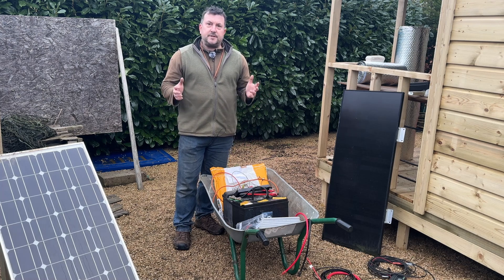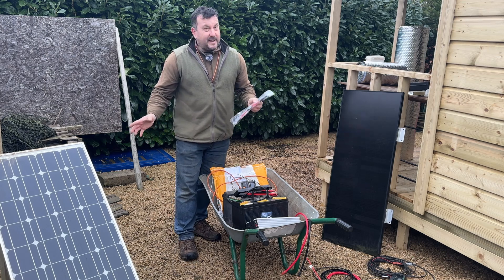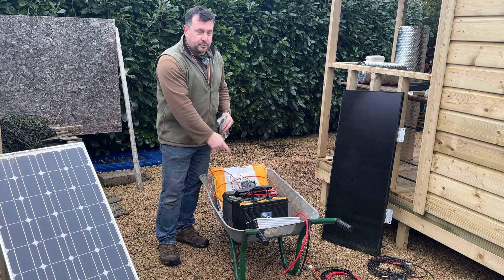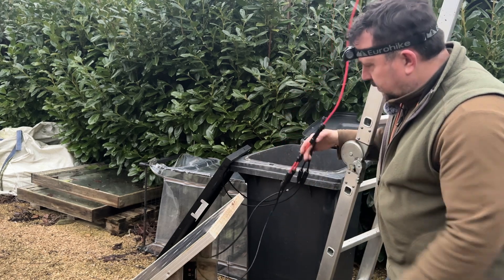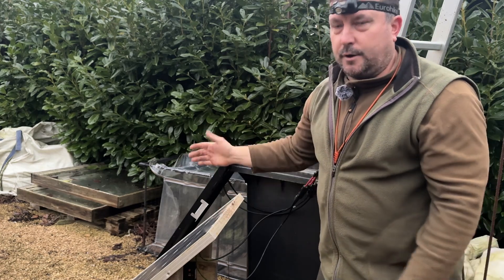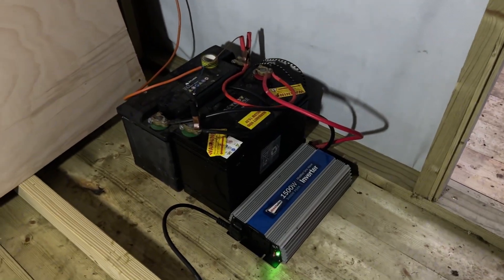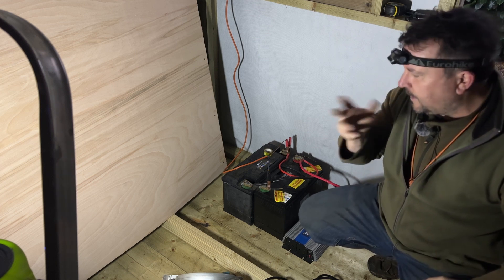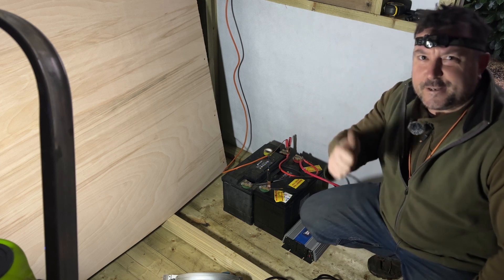Installing Solar Power in the Off Grid Cabin | Off Grid Cabin Build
Today on Smallholding UK I am using my two existing solar panels to create an off grid solar power system in my off grid cabin.